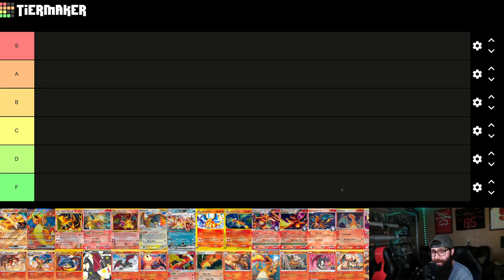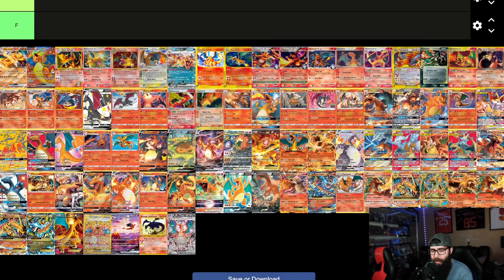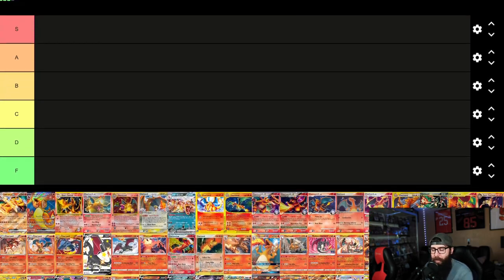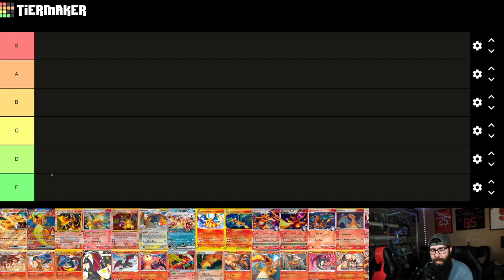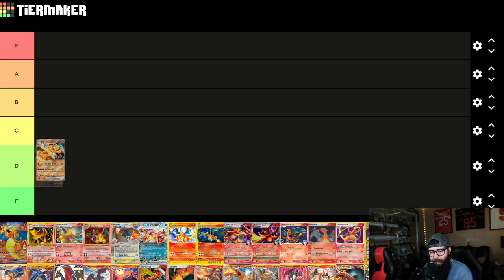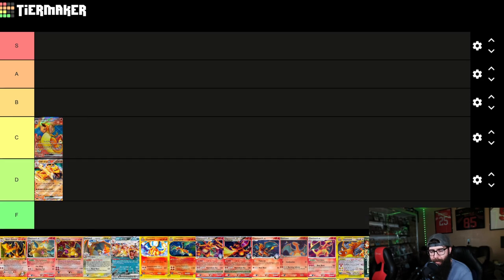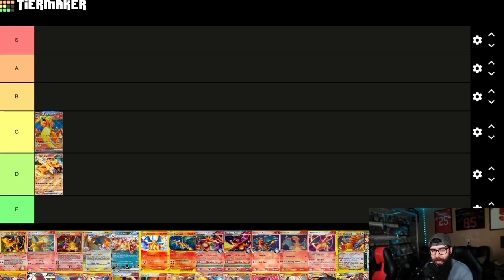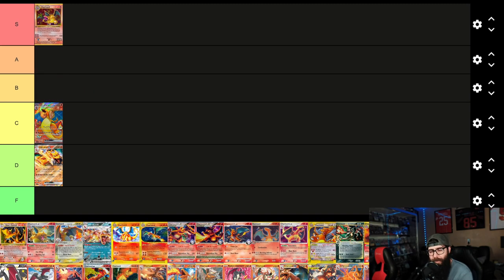Charizard Card Art Tier List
I rank 78 different Charizard Pokemon card art works from S to F tier. Charizard is one of the most popular Pokemon and I wanted to see if my claim of saying that the Brilliant Stars Charizard V art work really is one of the best art works that we have gotten in a long time.